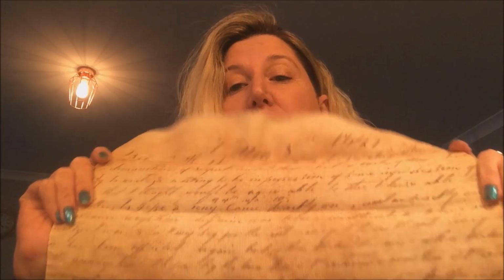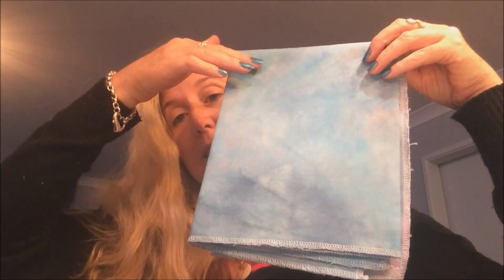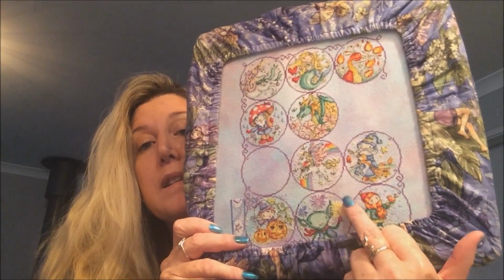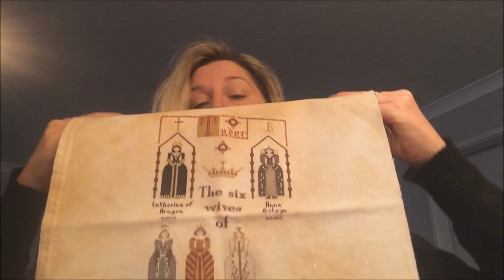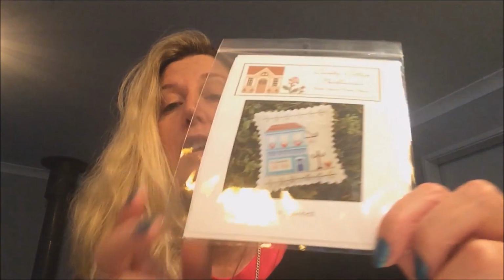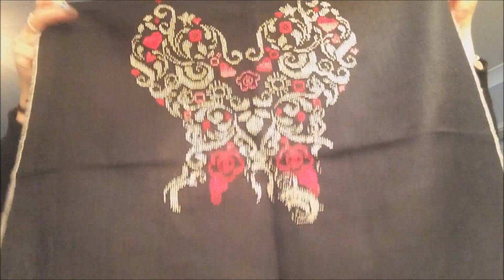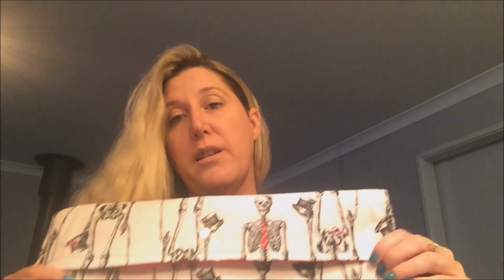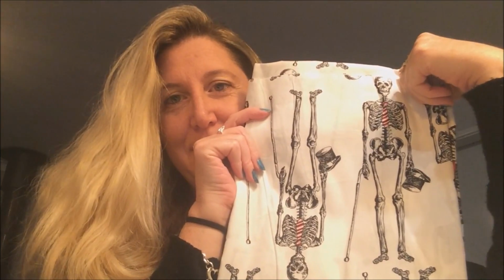Flosstube #10 ~ April/May Update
A quick update of my wips over the last couple of months. I had so much trouble filming this one so there is lots of stopping and starting! Sorry!